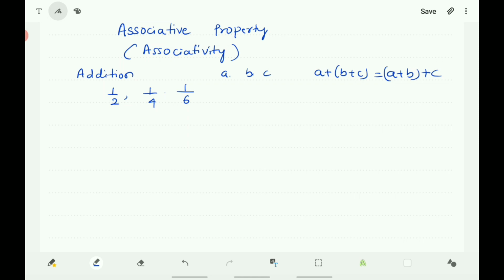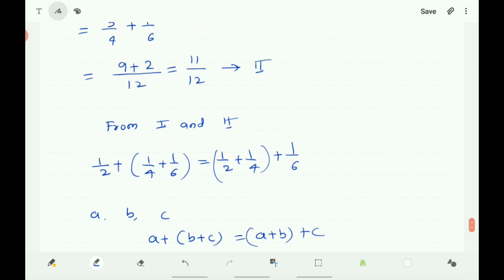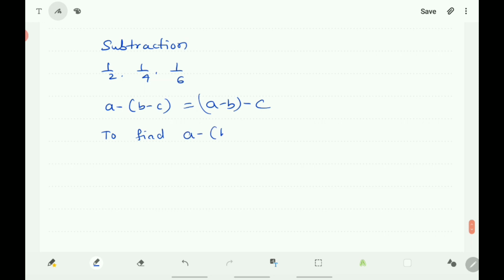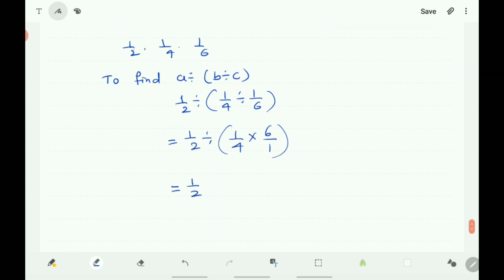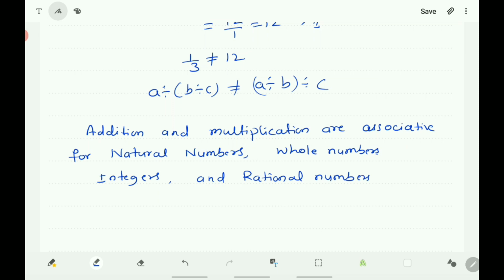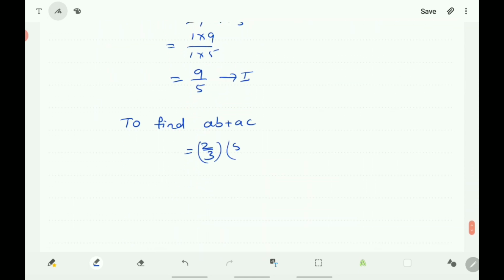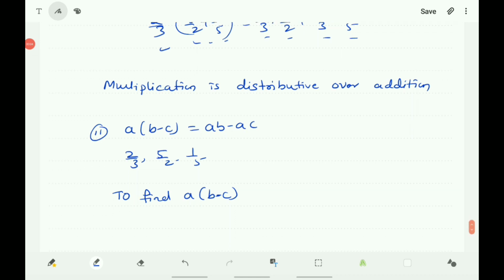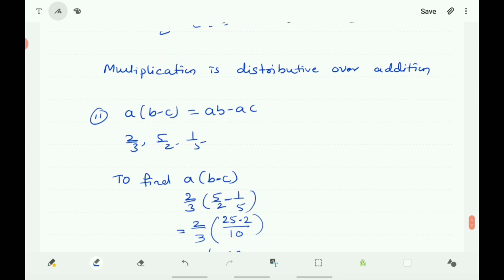Class 8 - Rational Numbers(Part -3)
Assosiative Property and Distributive Property